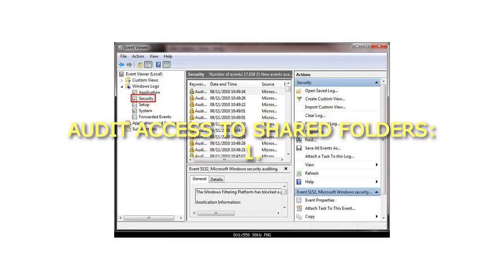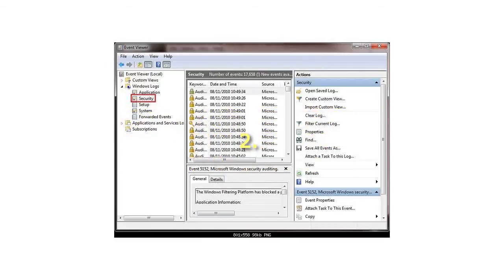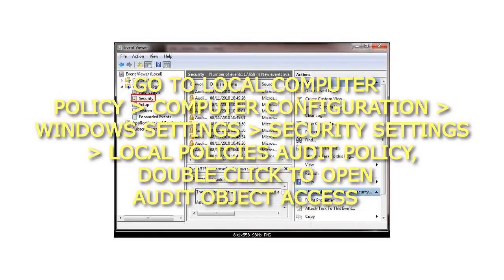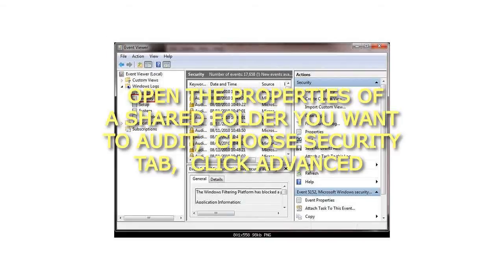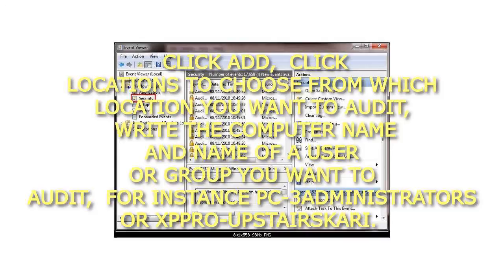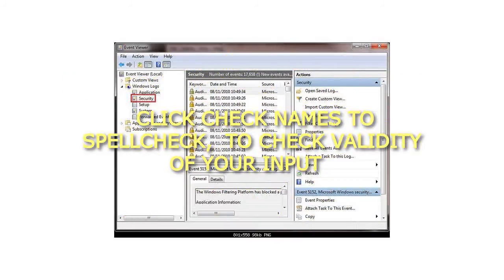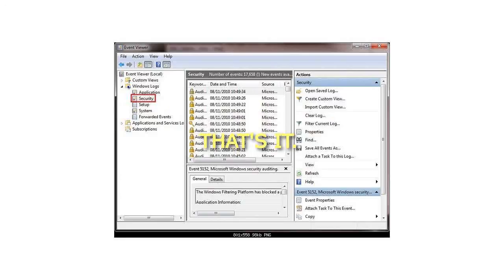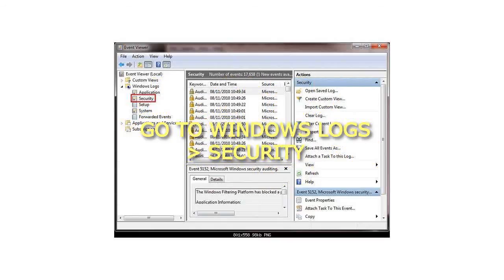How to audit user access to shared folders on your computer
How to audit user access to shared folders on your computer How to audit user access to shared folders on your computer
Audit access to shared folders:
1. Open Group Policy Editor by typing gpedit.msc to Start menu's search field or Run dialog window and hit Enter
2. Go to Local Computer Policy - Computer Configuration - Windows Settings - Security Settings - Local Policies Audit Policy, double click to open Audit Object Access
3. Check both options (Success and Failure) under Audit these objects, click OK
4. Close Group Policy Editor
5. Open the Properties of a shared folder you want to audit, choose Security tab, click Advanced
6. Choose Audit tab, click Continue
7. Click Add, click Locations to choose from which location you want to audit, write the computer name and name of a user or group you want to audit, for instance PC-3\Administrators or XPPro-upstairs\Kari. Click Check names to "spellcheck", to check validity of your input
8. Click OK to close Select User or Group dialog, click OK to close Advanced Security Settings, click OK to close Folder Properties
That's it. To read audit log, open Event Viewer by typing Event Viewer to Start menu's search field or Run dialog window and hit Enter. Go to Windows Logs -  Security
Any further questions, don't hesitate to ask.